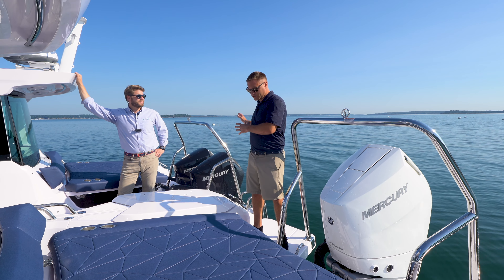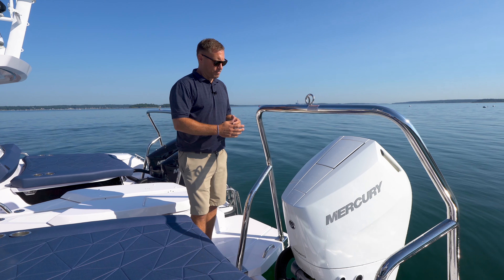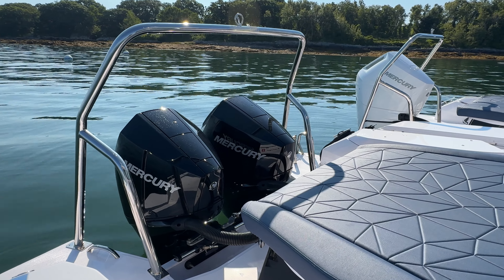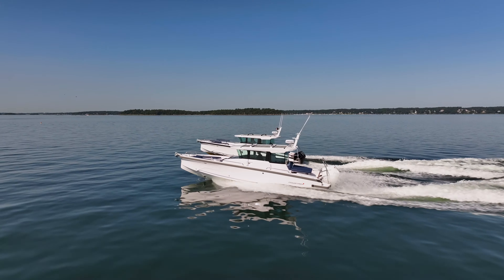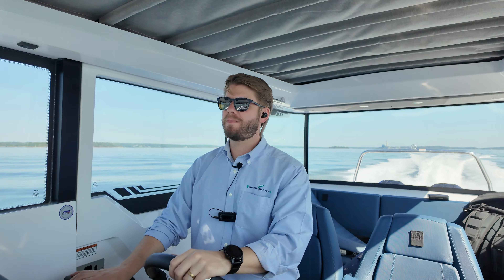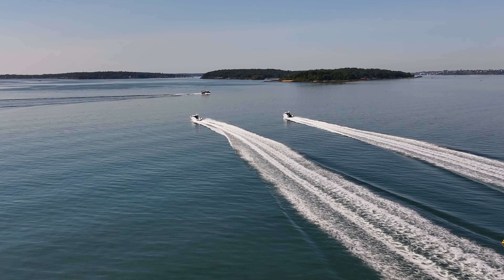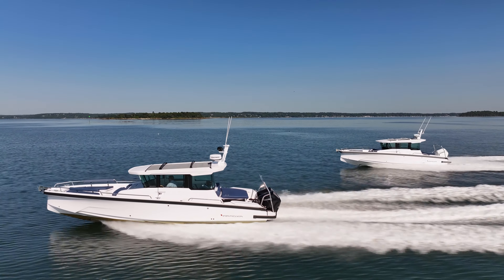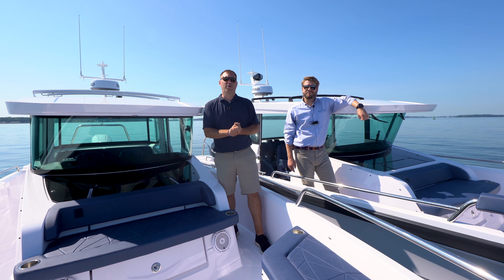Single VS Twin Outboard Engines? Which is BEST on an Axopar 29?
One of the most common questions we get for customers building out their Axopar is should they choose a Single Engine or Twin Engines for their Axopar 29? So we decided to do a head-to-head performance test as we put two Axopar 29s to the challenge! In this video, Mike Porter takes the helm of a single-engine 400hp Axopar 29, while Ben Scheffer pilots the twin-engine 200hp Axopar 29. We’ll take you through a drag race from 0 to wide-open throttle, showcasing how each boat performs across different speeds.

Twin Engine – Performance Data

600rpm – 2.6knots – 2.2 NM-G
1000rpm – 4.4knots – 2.1 NM-G
1500rpm – 6.6knots – 1.9 NM-G
2000rpm – 8.0knots – 1.4 NM-G
2500rpm – 10.3knots – 1.3 NM-G
3000rpm – 19.1knots – 2.0 NM-G
3250rpm – 22.4knots – 2.2 NM-G
3500rpm – 25.6knots – 2.3 NM-G
3750rpm – 28.3knots – 2.3 NM-G
4000rpm – 30.9knots – 2.2 NM-G
4250rpm – 33.7knots – 2.1 NM-G
4500rpm – 36.1knots – 2.0 NM-G
4750rpm – 38.9knots – 2.0 NM-G
5000rpm – 41.4knots – 1.9 NM-G
5250rpm – 43.8knots – 1.7 NM-G
5400rpm – 45.4knots – 1.6 NM-G
5795rpm – 48.5knots – 1.4 NM-G

Singel Engine – Performance Data

659rpm – 3.0knots – 3.15 NM-G
1000rpm – 4.4knots – 2.76 NM-G
1500rpm – 6.3knots – 2.29 NM-G
2000rpm – 7.7knots – 1.55 NM-G
2250rpm – 8.9knots – 1.53 NM-G
2500rpm – 11.1knots – 1.82 NM-G
2750rpm – 12.7knots – 1.80 NM-G
3000rpm – 14.1knots – 1.72 NM-G
3250rpm – 16.7knots – 1.78 NM-G
3500rpm – 22.7knots – 2.22 NM-G
3750rpm – 25.2knots – 2.27 NM-G
4000rpm – 28.3knots – 2.27 NM-G
4250rpm – 30.8knots – 2.22 NM-G
4500rpm – 33.1knots – 2.13 NM-G
4750rpm – 35.4knots – 2.05 NM-G
5000rpm – 37.4knots – 1.86 NM-G
5250rpm – 39.4knots – 1.64 NM-G
5500rpm – 41.5knots – 1.57 NM-G
5750rpm – 43.5knots – 1.54 NM-G
6421rpm – 49.2knots – 1.42 NM-G

Chapters:
Single & Twin Engines Explained: 00:00
Axopar Drag Race: 2:43
Performance Recap: 4:50
In Conclusion/Outro: 6:05